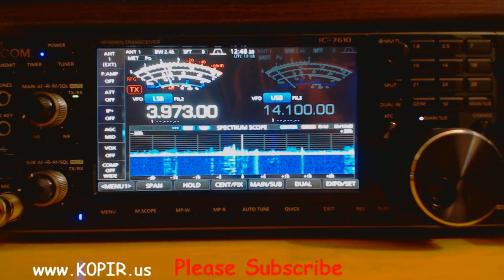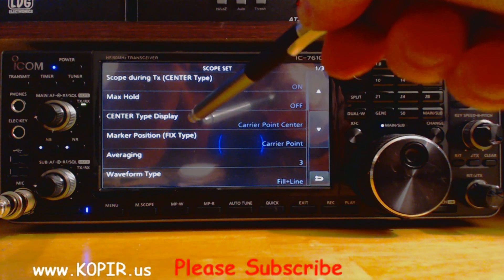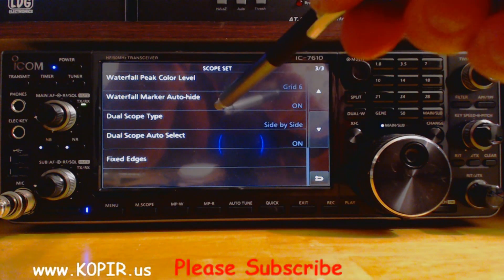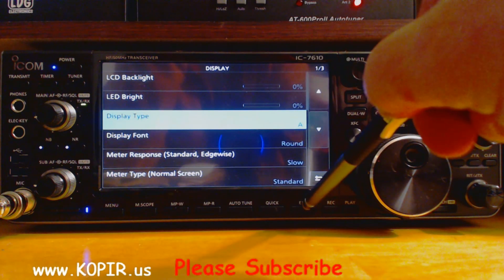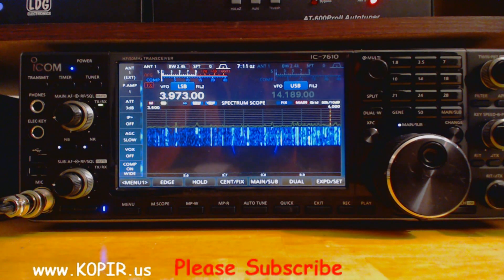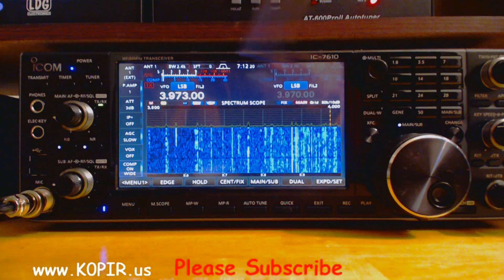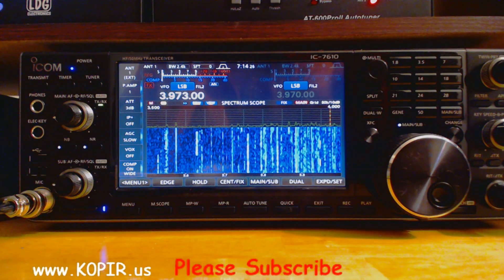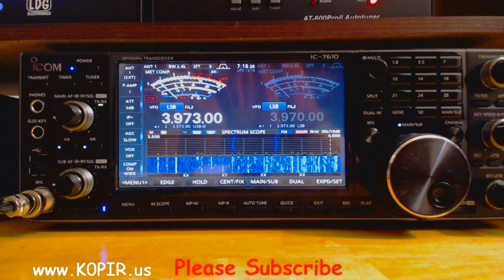Icom 7610 Spectrum Scope And Display Variations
The best Ham Radio I have ever owned. In this video I have the Icom 7610 and some different spectrum scope and display screen variations.  How the Spectrum Scope is configured on my rig and of course the pages in the Advanced and Basic Manual to go along with my setting changes.

You may want to save your settings onto and SD Card just in case you don't like the changes. You'll have an easy way to go back to your initial settings.

○○○ LINKS ○○○